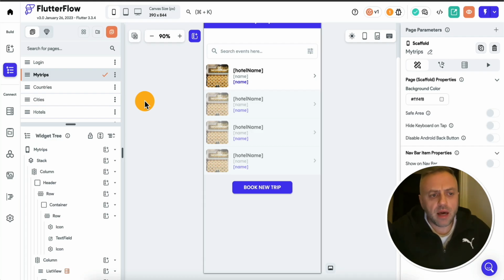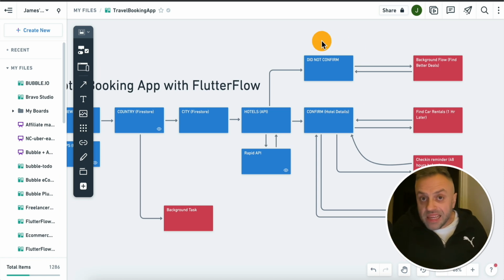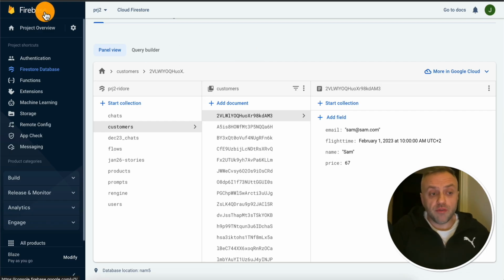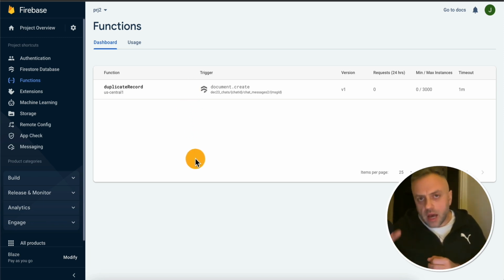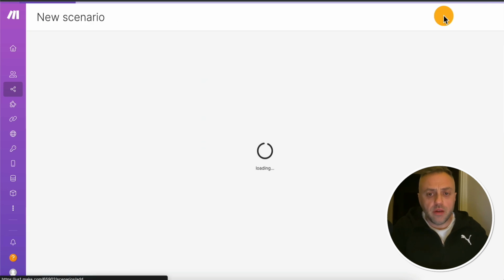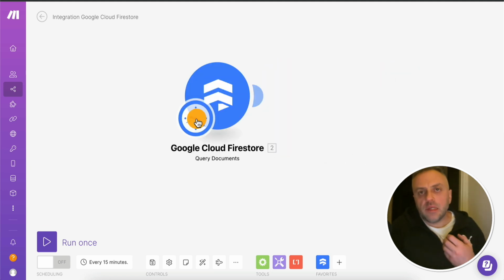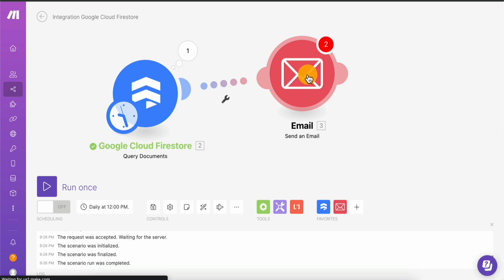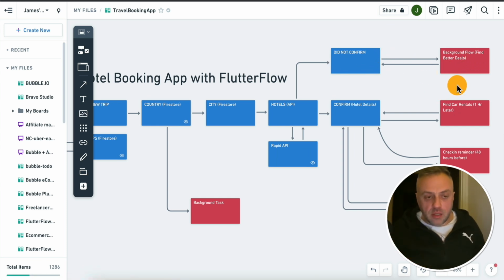This SECRET Feature Let's You Build Better and Richer Apps with ZERO Code!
⏱️ Timestamps:
00:00 Intro
01:19 The Problem
07:41 Solutions
08:36 Solution 1
11:38 Solution 2
14:25 Solution 3
24:27 Bonus Solution
27:48 Get More Content
29:21 Outro